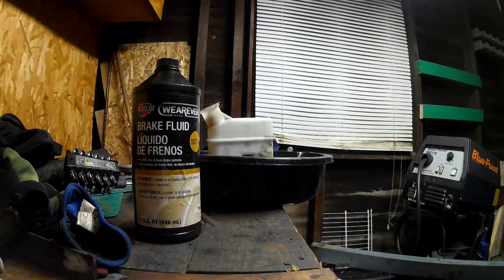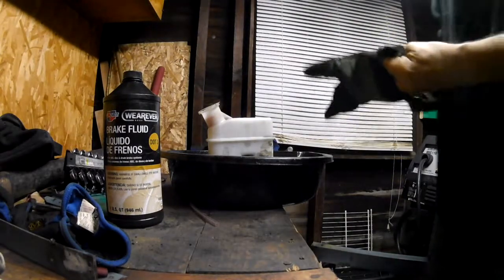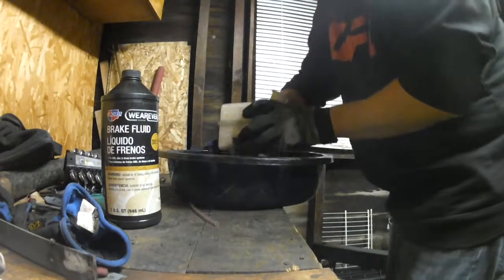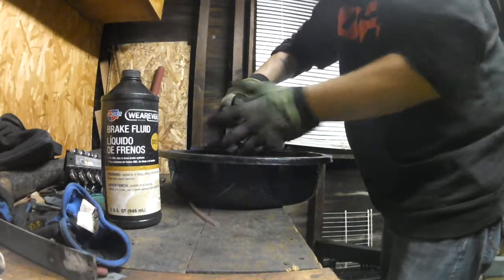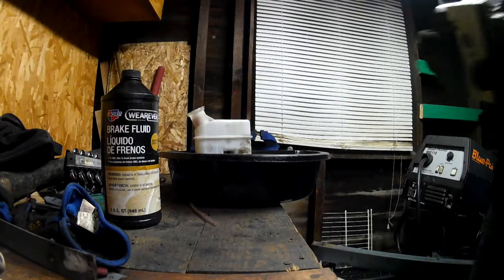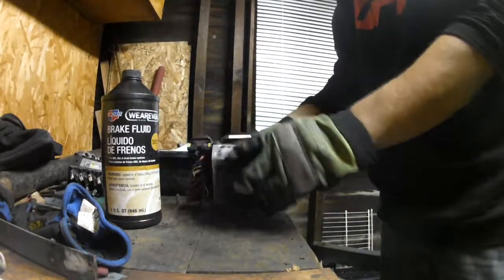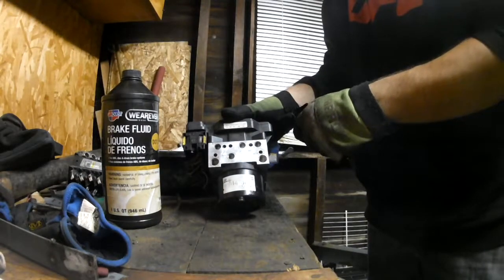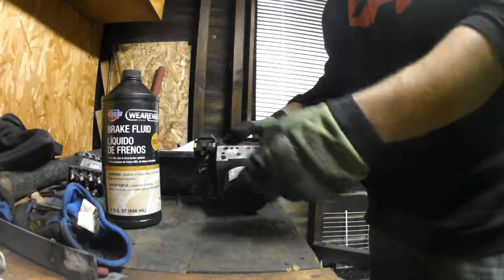How to bench bleed a master cylinder with abs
I show you how to bench bleed a master with abs